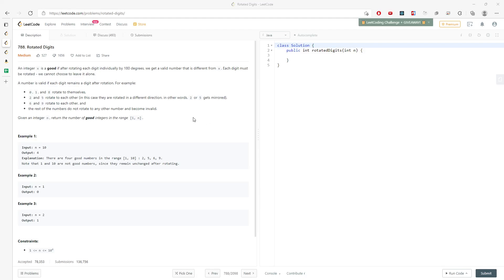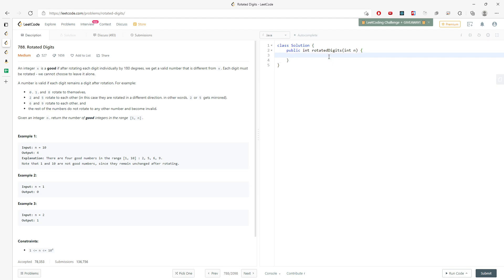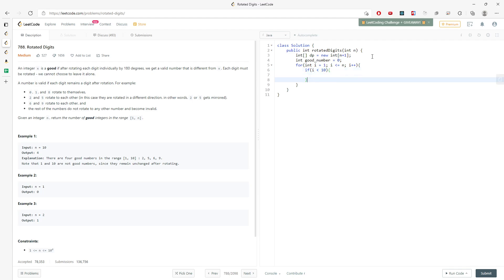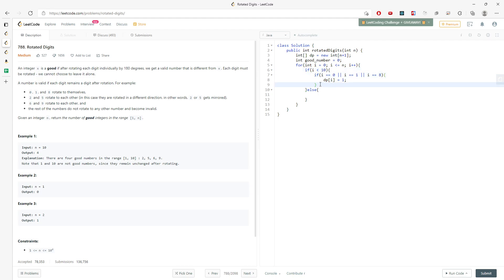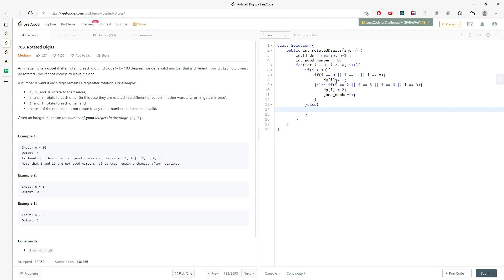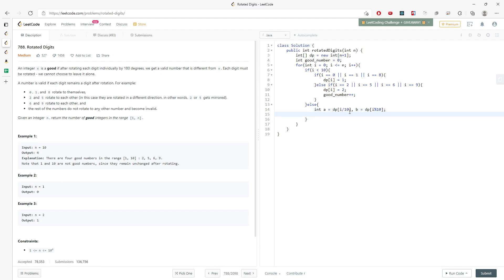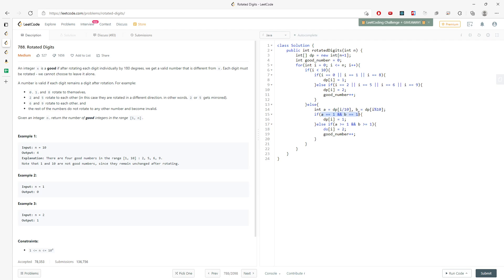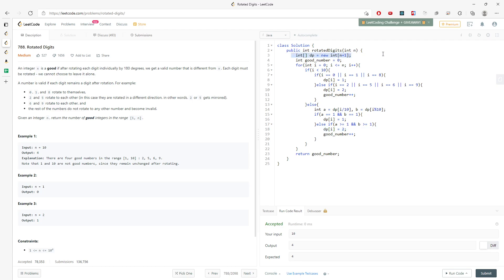LeetCode 788 | Rotated Digits | DP | Java